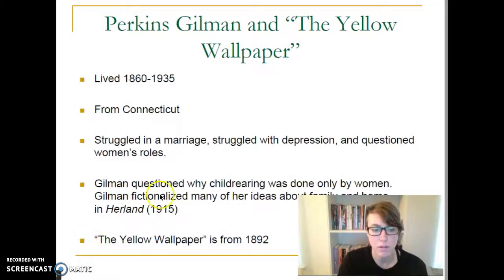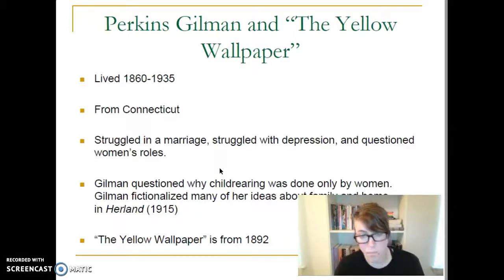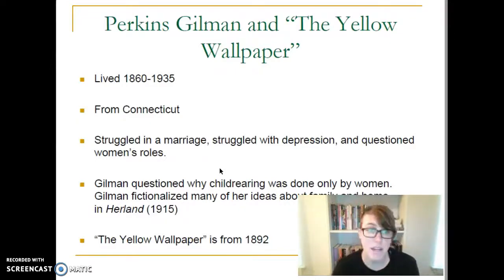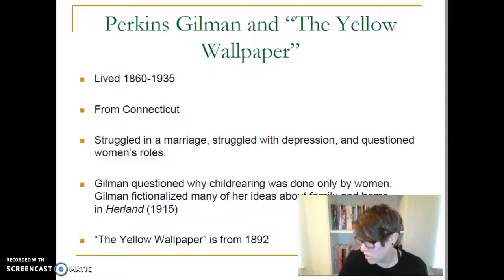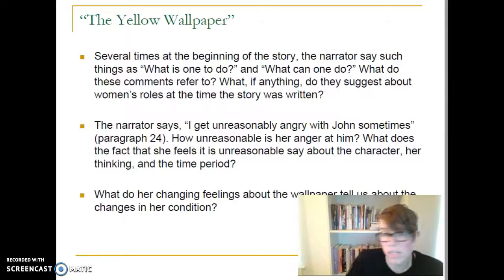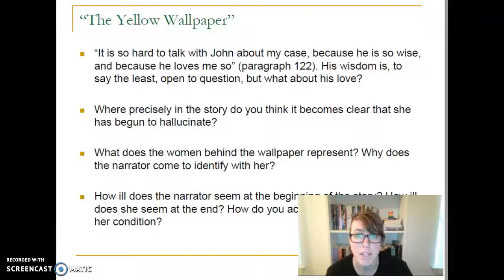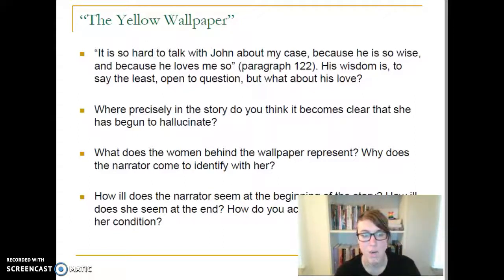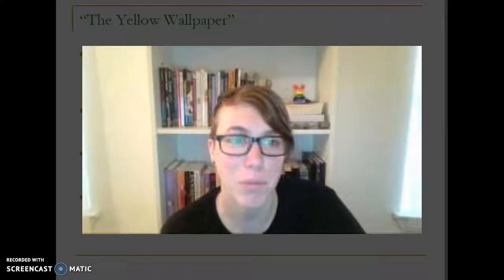Video #3 For Monday February 19